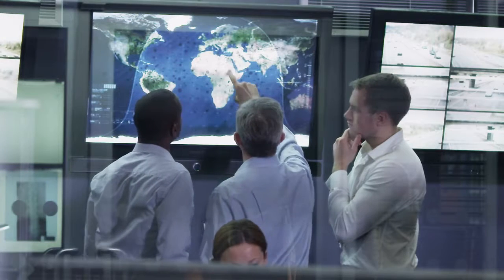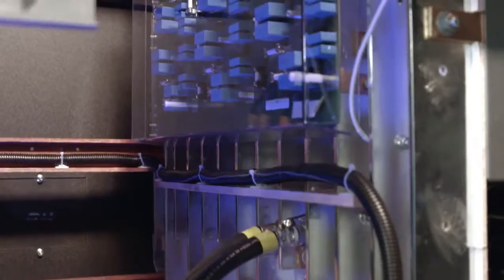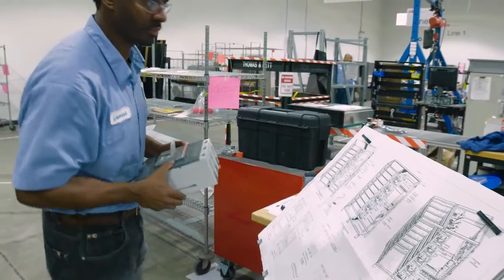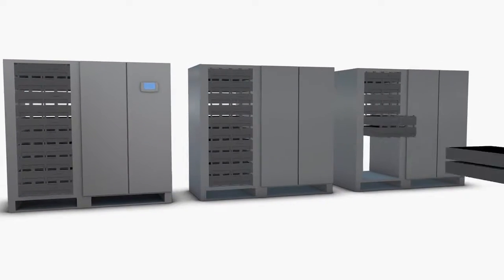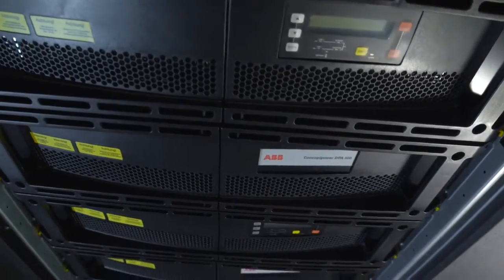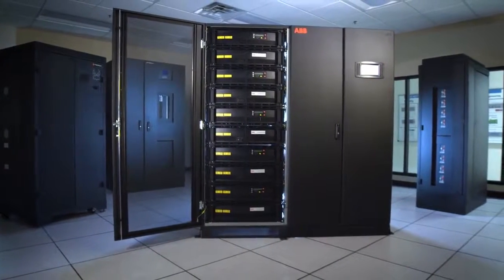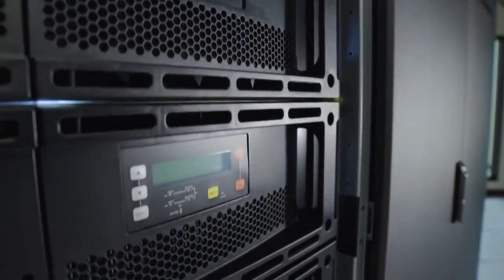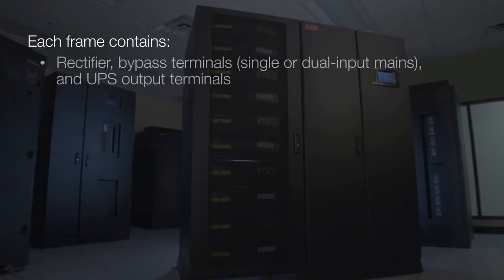Conceptpower DPA 500 480V UL UPS: Technical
Initially launched as a 400V IEC version in 2013, the Conceptpower DPA 500 is the only true online, double conversion modular UPS on the market that is easily scaled to provide up to 3 MW of clean, reliable power. The fundamental component of the UPS is 100 kW slide-in modules. Five of these module sets can be installed in a single frame, and six frames can be configured in parallel. UPS modules can be added to the system as power requirements grow, thus avoiding the need to over specify the initial design configuration.